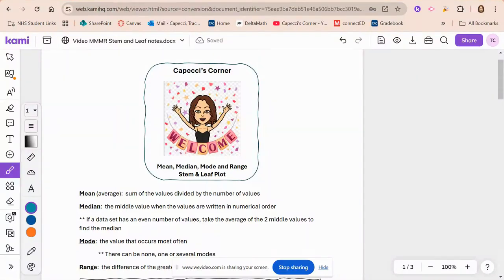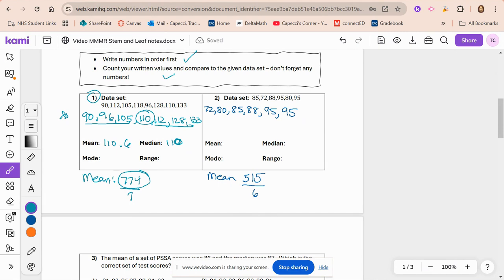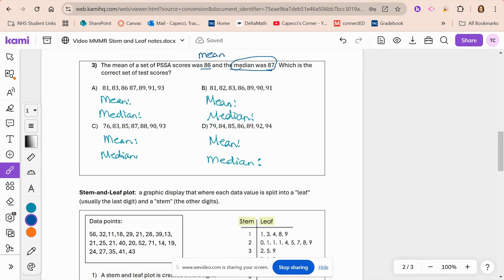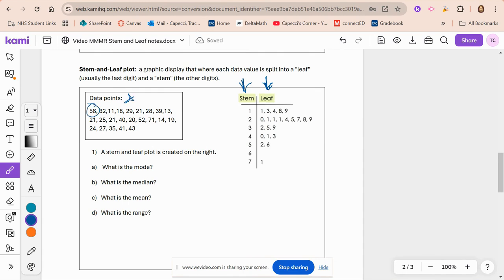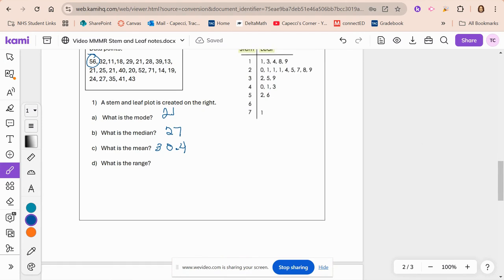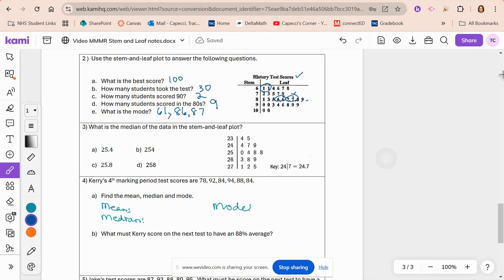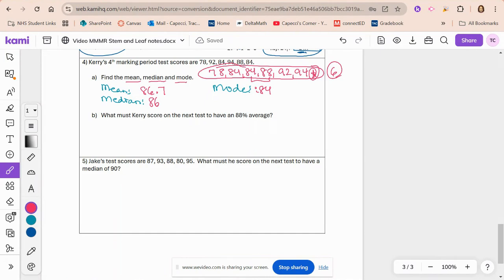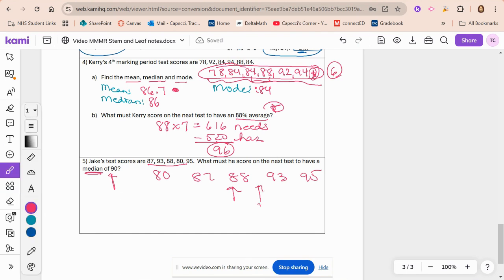Mean, Median, Mode, Range, Stem & Leaf Plot